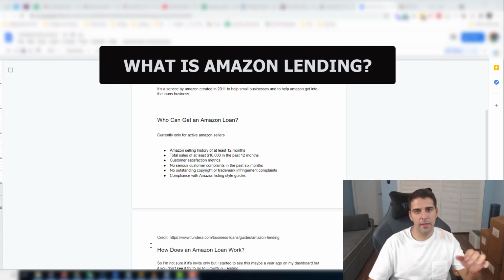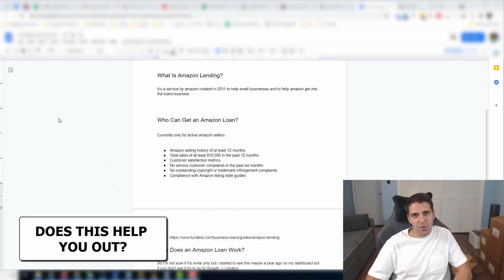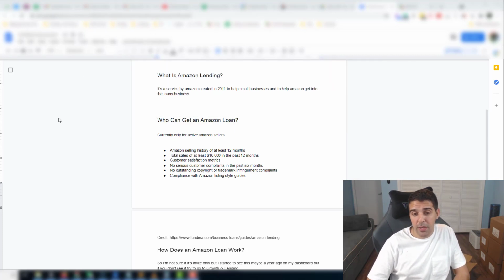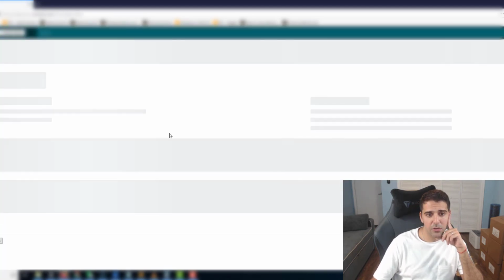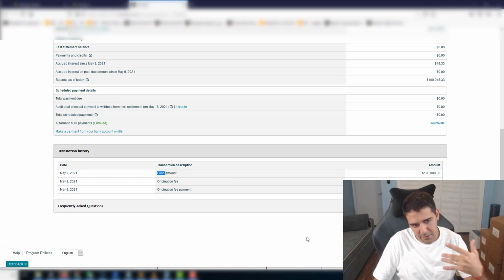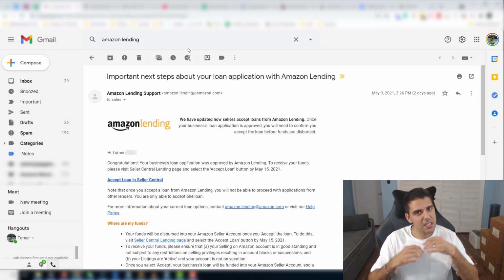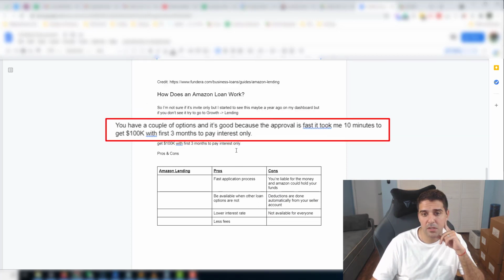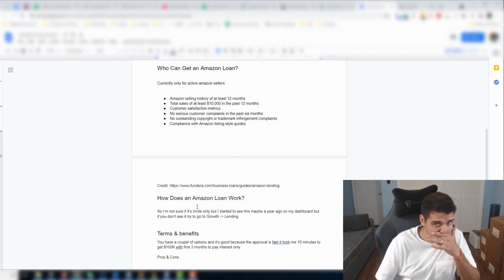Amazon lending - 5 Reasons Why It Is The Best Option For Your Growth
Starting and maintaining an FBA business can be hard but Amazon made it a bit easier to get an Amazon seller central working capital compared to having multiple credit card loans through their new feature - Amazon Lending.

In this video, I will be talking about how and who can apply for and obtain business loans on the Amazon Seller Central lending page. Amazon Sellers Loans have their advantages however, it still requires a good business credit similar to credit card loans. However, I think that Amazon loan is definitely on the road to being one of the best business funding methods out there - especially for Amazon FBA sellers.

As a fellow Amazon FBA Seller, I know the struggles of starting and maintaining your own business are hard so I am happy to share this information for free!

💻 Software's & Discounts 💻

Sections:

0:00 Intro
0:59 What is Amazon Lending
3:33 Who Can Get An Amazon Loan
4:12 How Does An Amazon Loan Work
8:42 Terms & Benefits
10:10 Outro